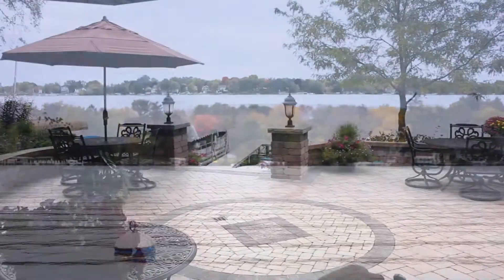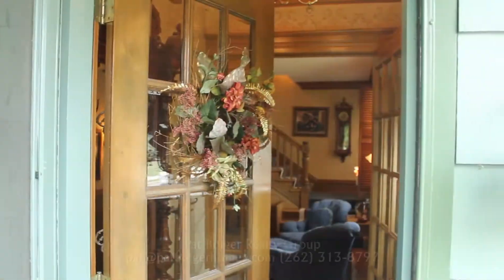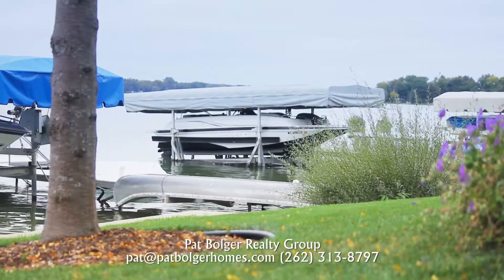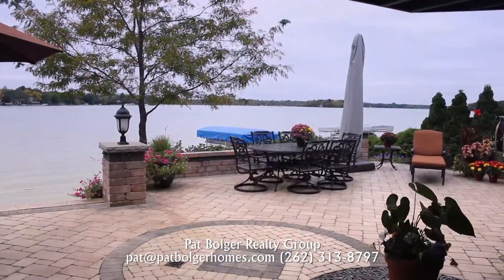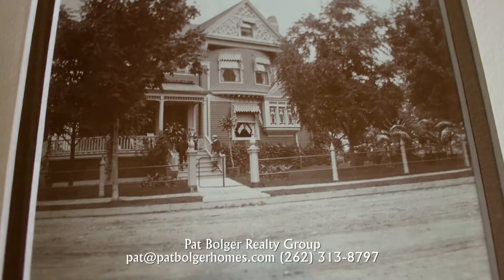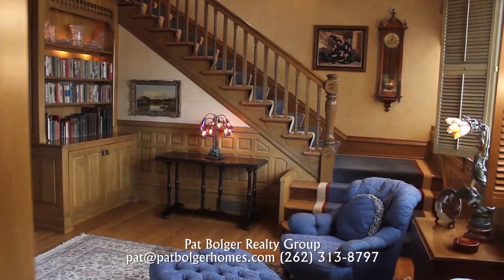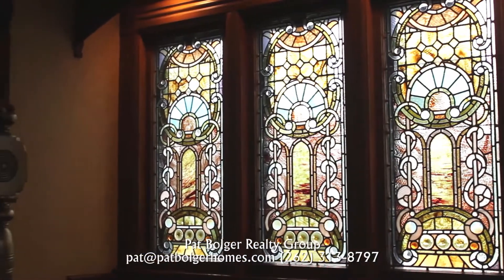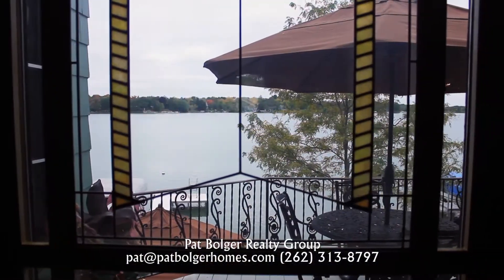Lac La Belle Lake House For Sale | 628 N Lake Rd, Oconomowoc, WI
Lake House For Sale | Oconomowoc, WI

Lac La Belle lake property is a turn of the century beauty.